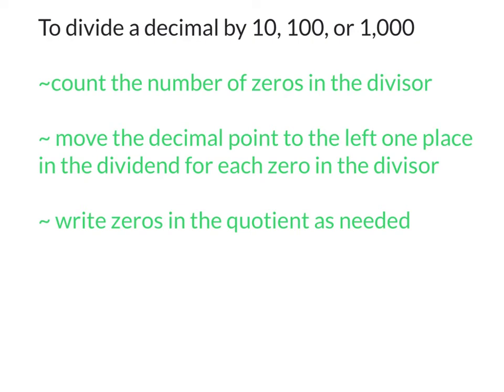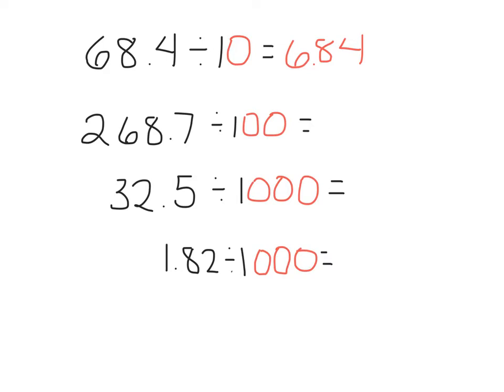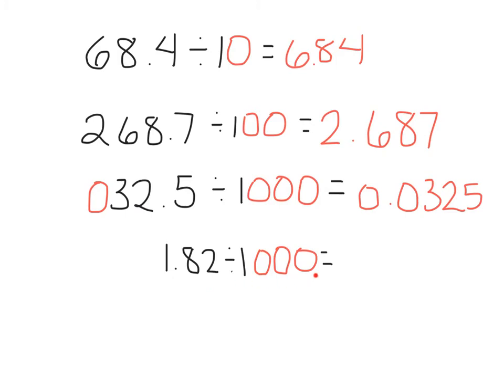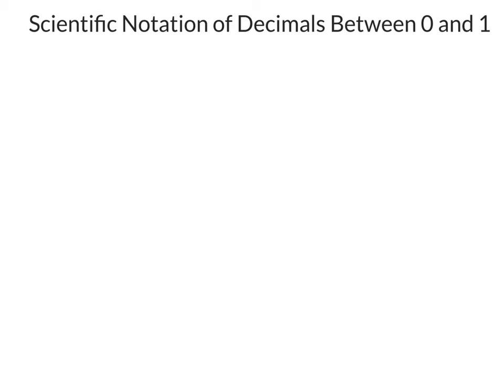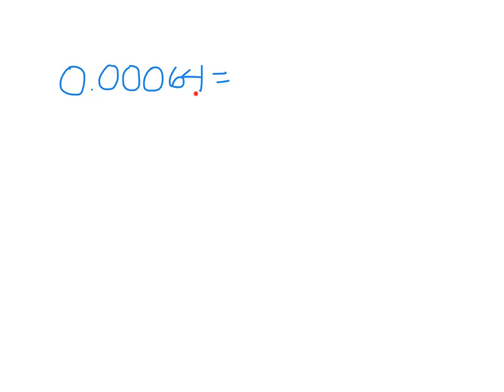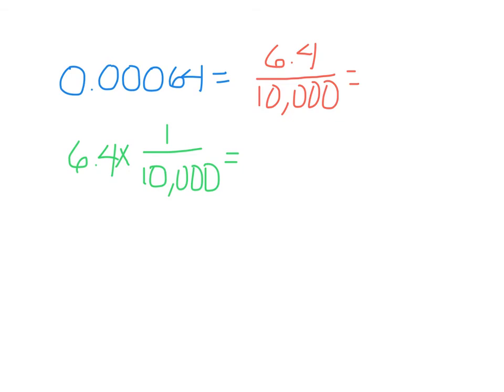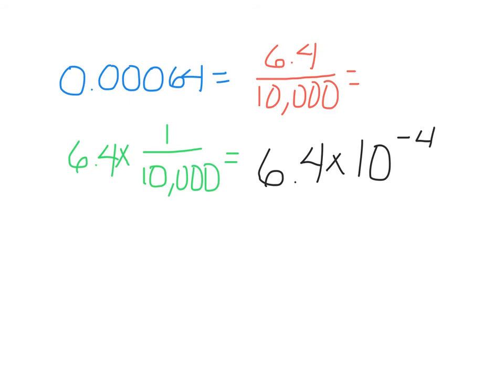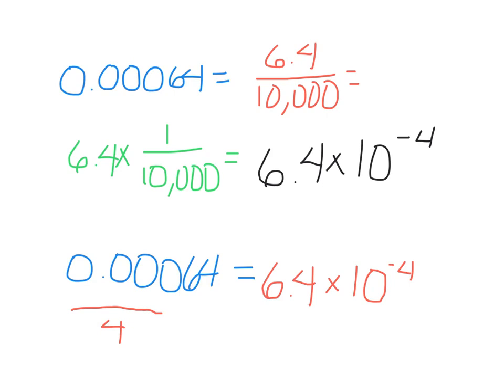3-4 Divide Decimals by 10, 100, and 1000